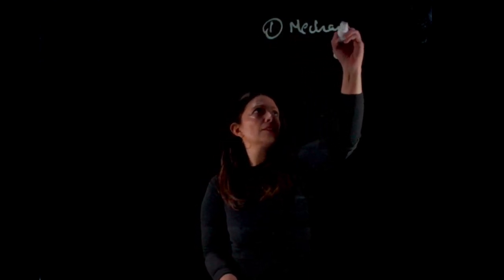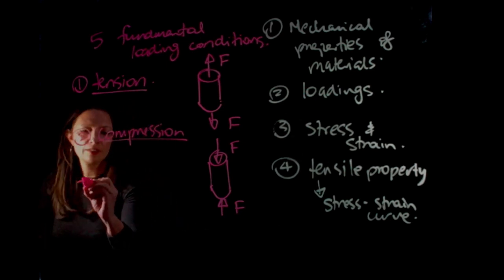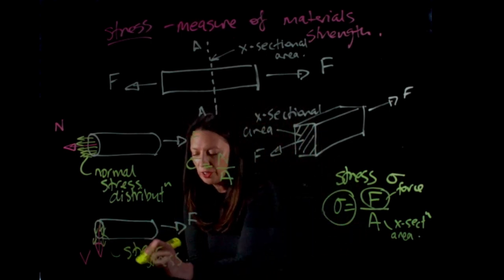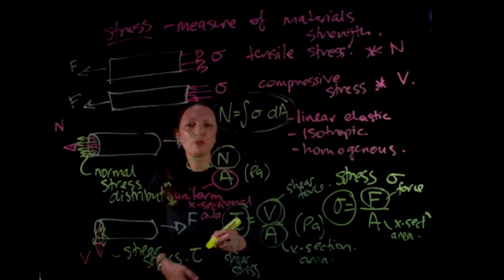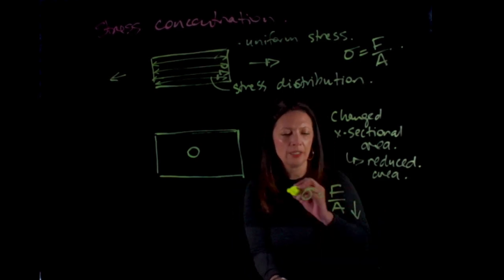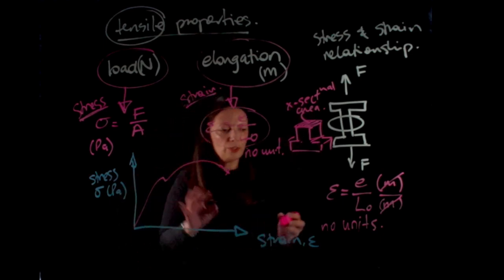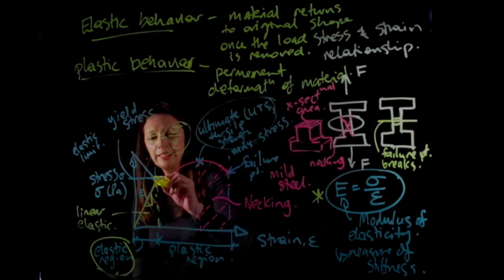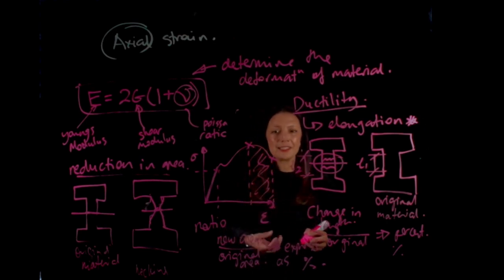Stress and Strain